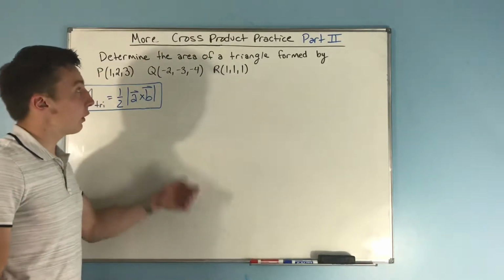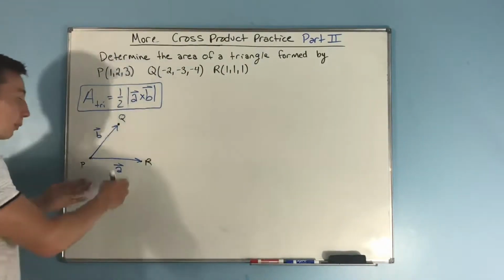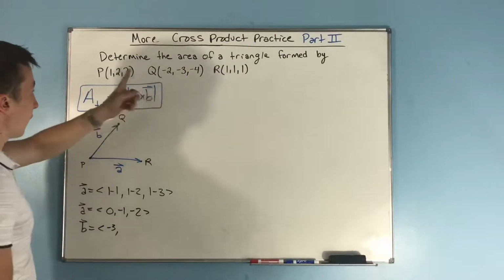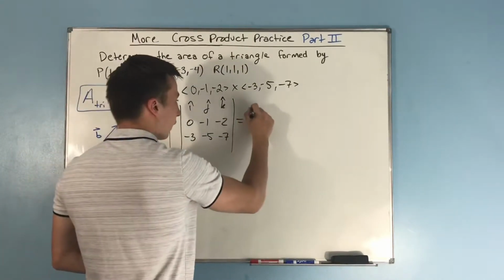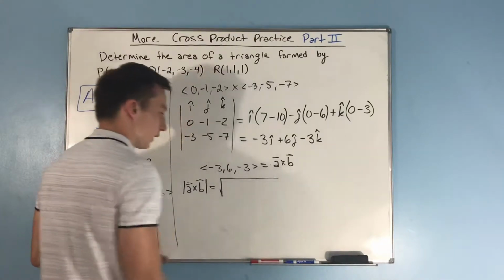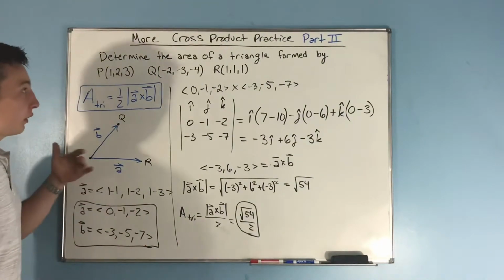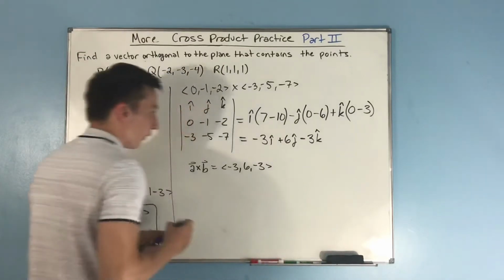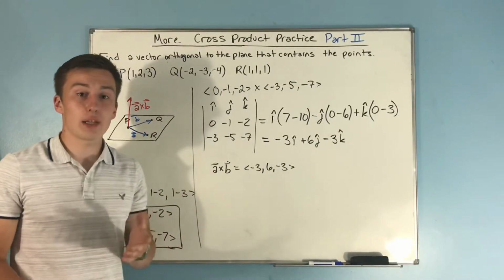Practice Using The Cross Product (Part 2) || Calculus 3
We wouldn't have learned how to find the cross product if it wasn't useful.

In this video, we are going to practice using the cross product to help us find other things such as the angle between two vectors.

This is the part 2 practice video, there will be another video after this as there is a lot to cover.